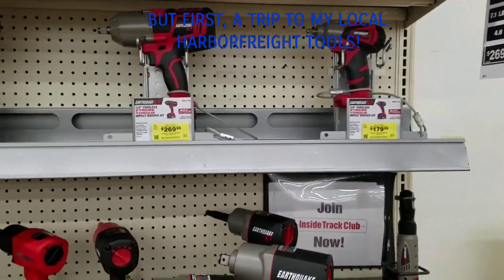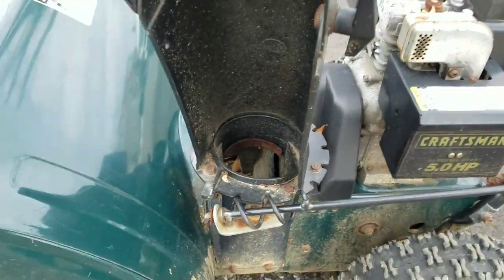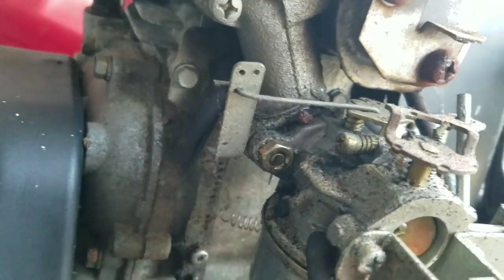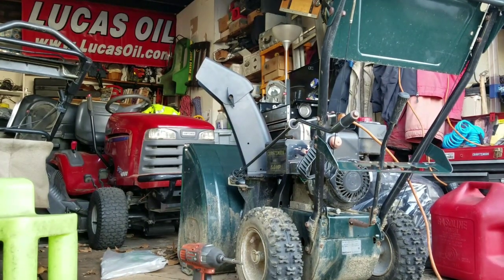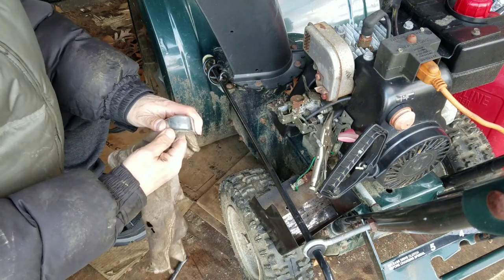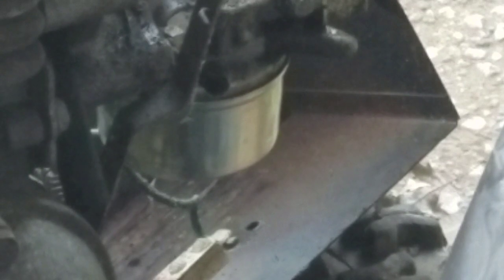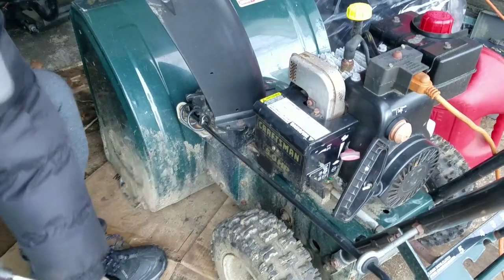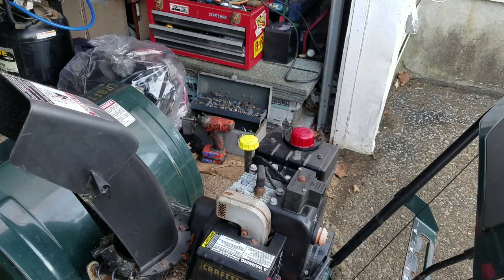$50 CRAFTSMAN 5HP 24" DUAL 2 STAGE SNOW BLOWER LOW COMPRESSION PICK OIL CHANGE CARBURETOR CLEAN RUN?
While I very seldom actually pay money for my equipment, I saw this on Letgo and the guy wanted $100!  I thought the machine to be in excellent condition with no rust, and since I had a spare exact snowblower engine sitting around the garage so I thought it would be worth it.

The owner said his parents ran it without oil and has little to no compression.  After a quick and dirty carburetor clean, it started and ran until the new oil change oil got hot and lost compression and stopped running.

If you need swag for your company, contact my friend Lanny Harris at ProLogoWear.com

GUNK
TITESEAL
LIQUID WRENCH
STA-BIL

His prices and service are second to none!  Tell him Henry sent you.